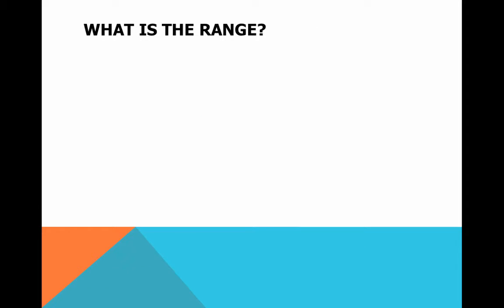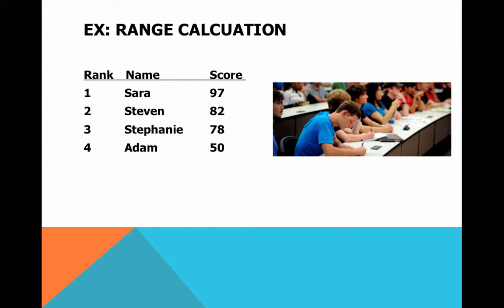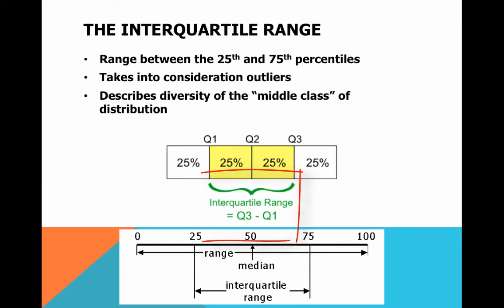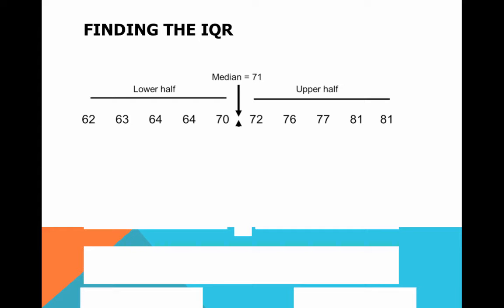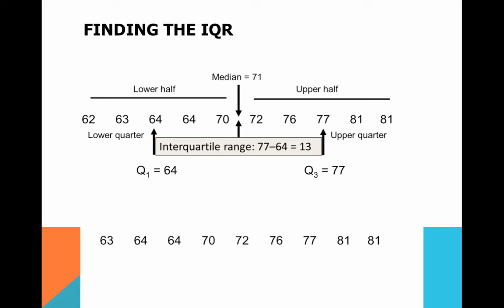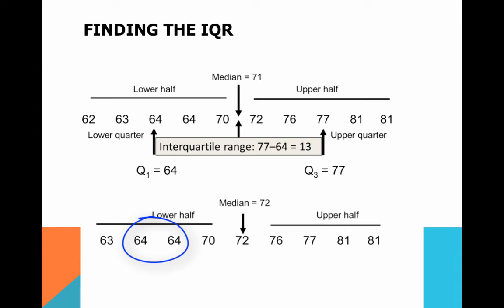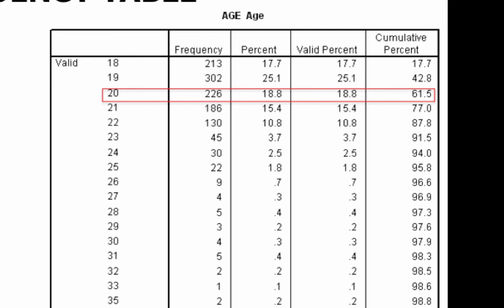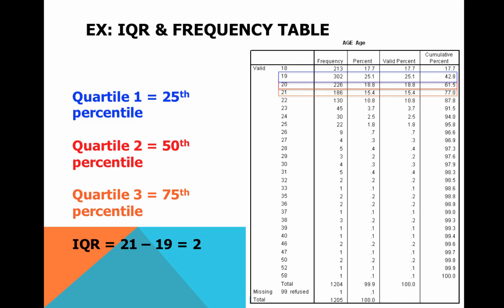HESC 349 Week 2: Ch 3 Part 2 Video